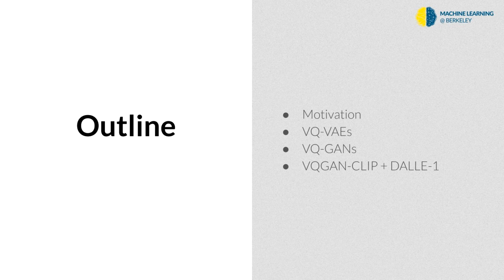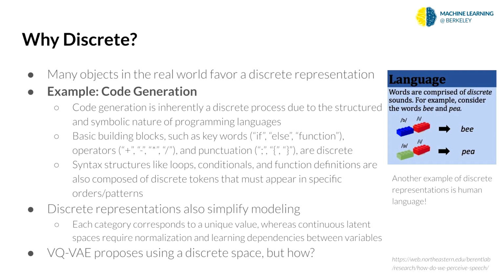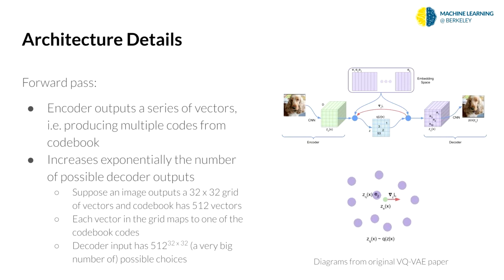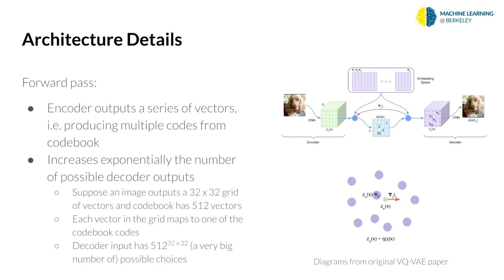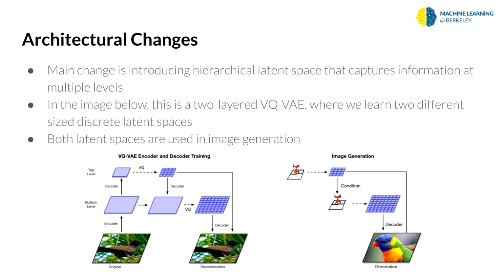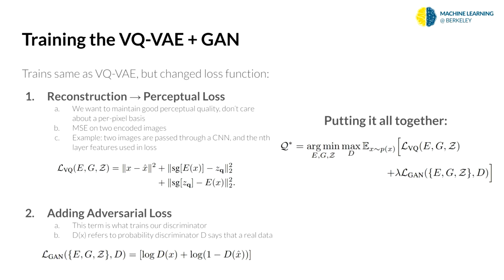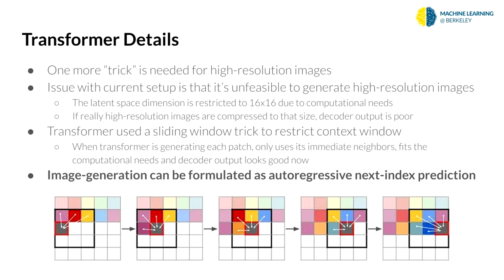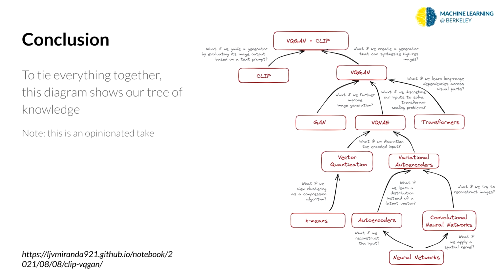CS 198 126: Deep Learning for VisualData Lecture 19 Vector Quantization 001